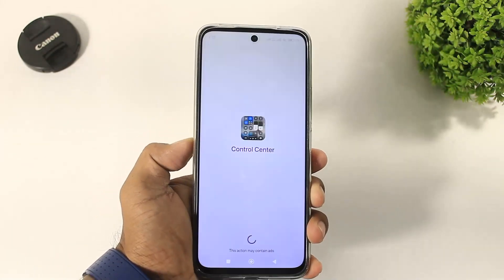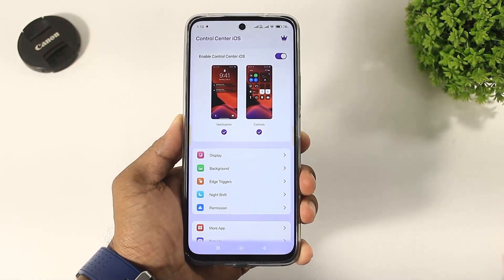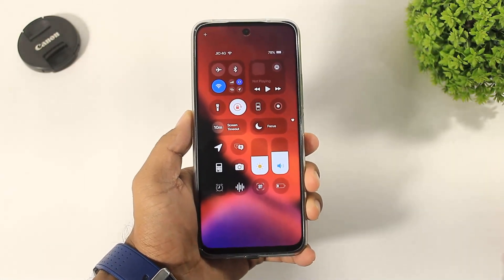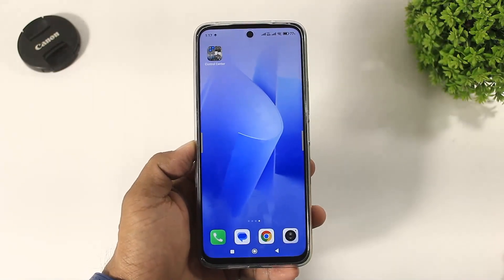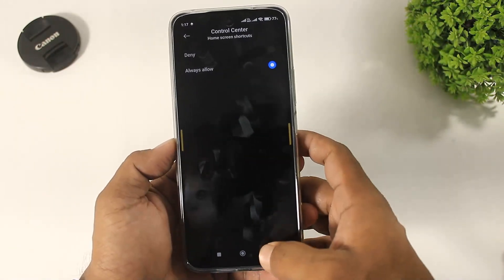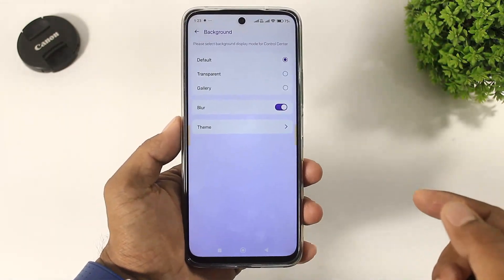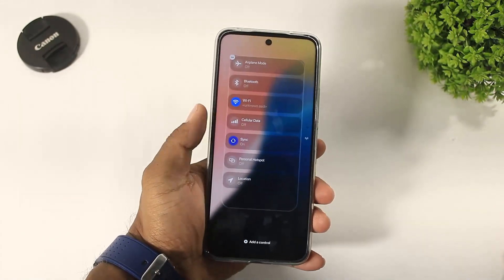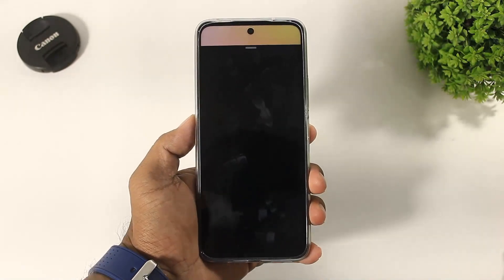iOS 18 Control Center On Android Without Root & No APK 100% Real